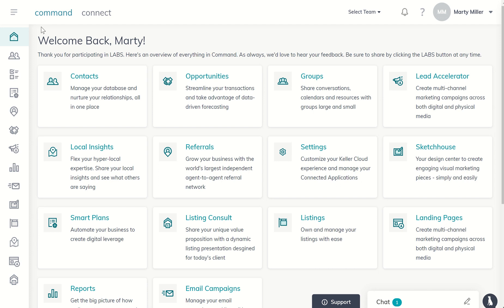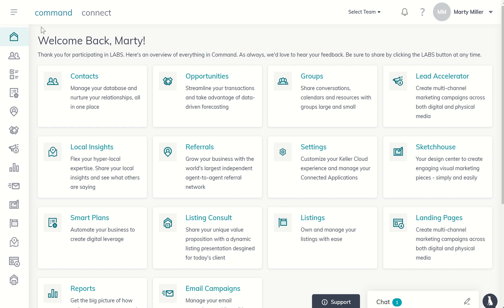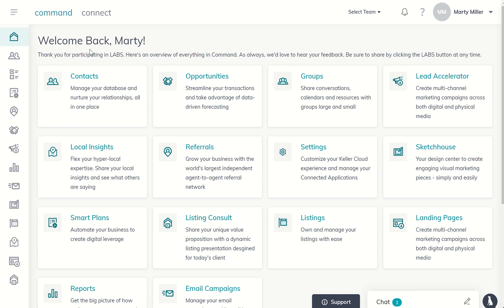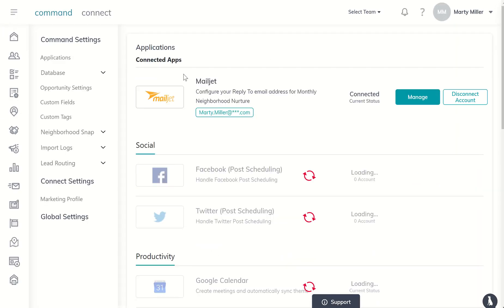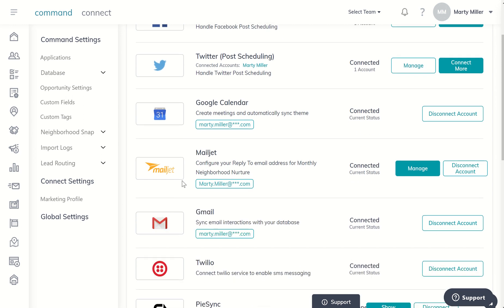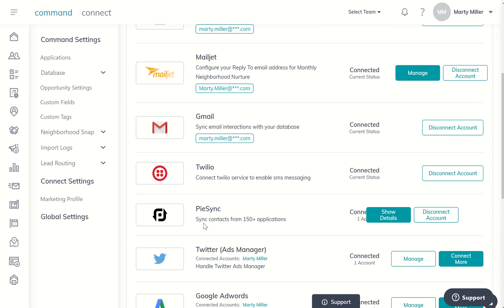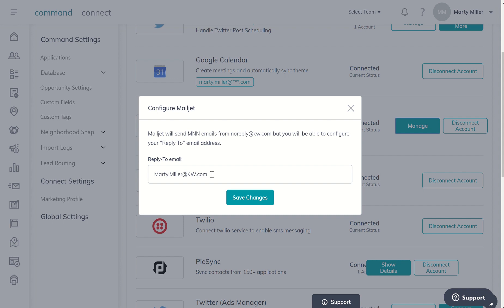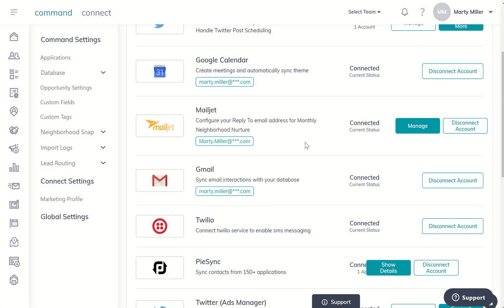Configuring Mailjet within KW Command | Keller Williams Command 66 Day Challenge 2.0 Day 4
The Monthly Neighborhood Nurture SmartPlans (MNNS) are now going back out to your Contacts from your KW Command Database.  Keller Williams is using a company called Mailjet to send out those nurtures.  This short video will teach you just how to do that.